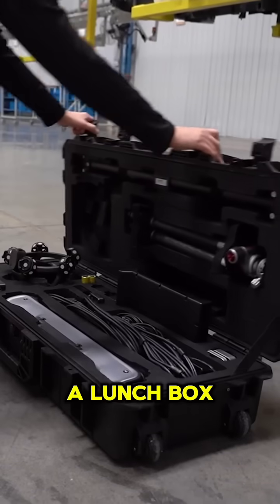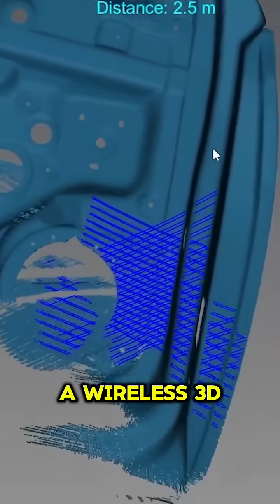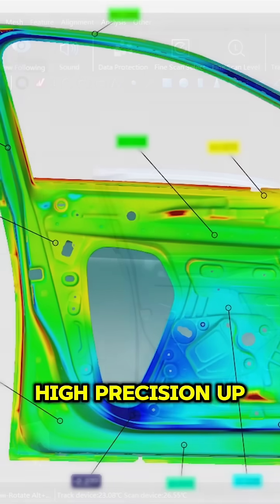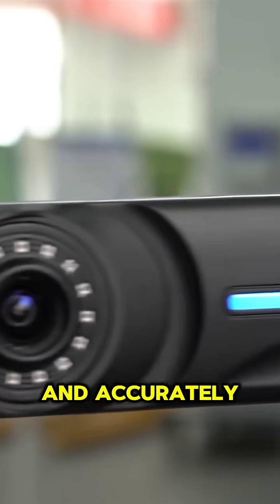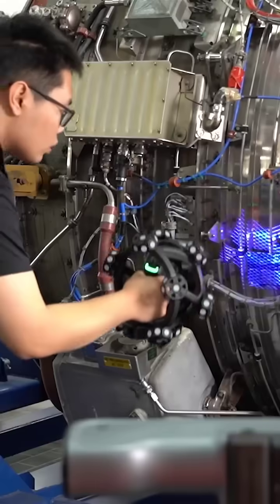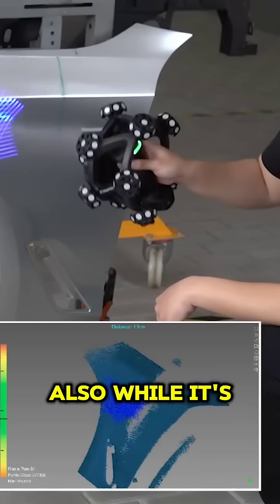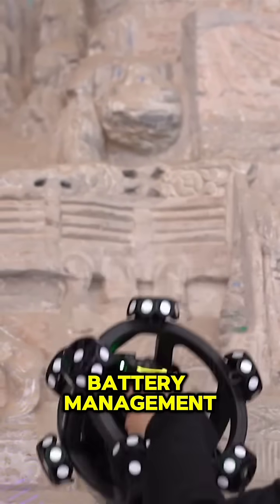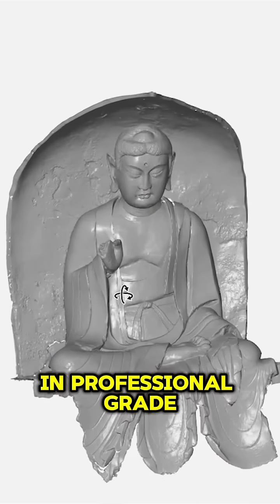What Can This Little Box Actually Do? | NimbleTrack 3D Scanner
This isn’t your average gadget—it’s NimbleTrack by Scantech, a wireless, pro-grade 3D scanner packed into a device no bigger than a lunchbox 🍱.
With 0.020mm precision and 120 FPS scanning, it captures ultra-detailed 3D models—even in tight, hard-to-reach areas. Fully cable-free, it’s ideal for industrial work on the go.

Sure, it’s not cheap (think pro-level pricing 💰), and it’s definitely built for professionals—not hobbyists. But for engineers, designers, and manufacturers needing high-accuracy scans anywhere, this is game-changing.

Would YOU use this for your work? Drop your thoughts! 💬